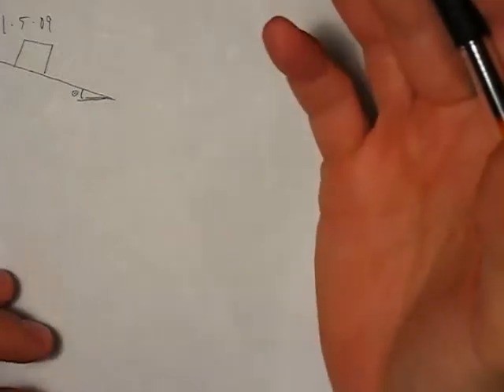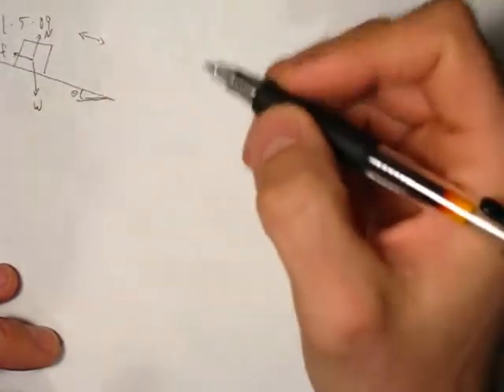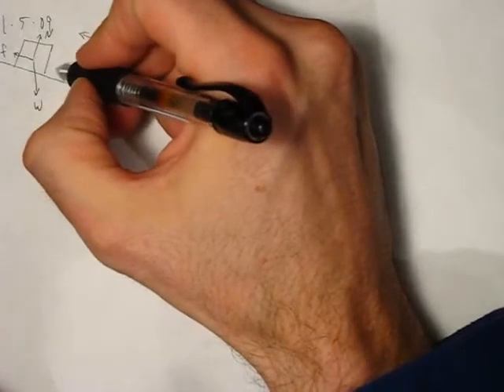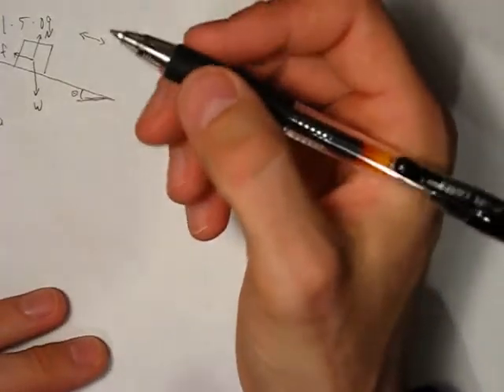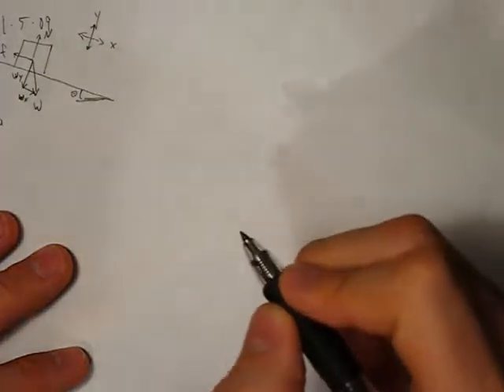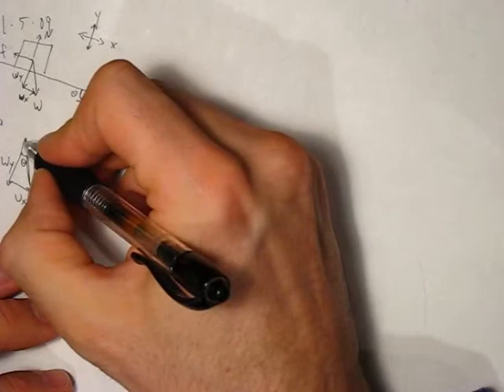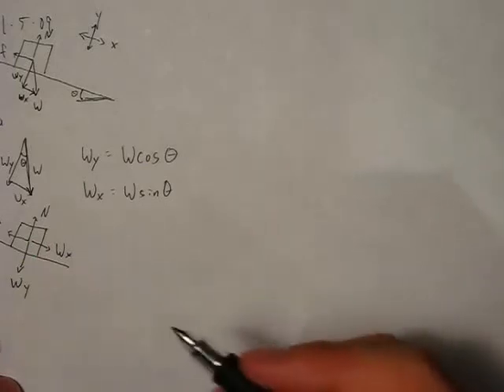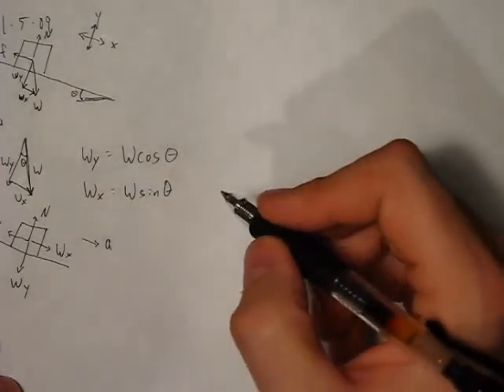slope/friction problem solution 1/3